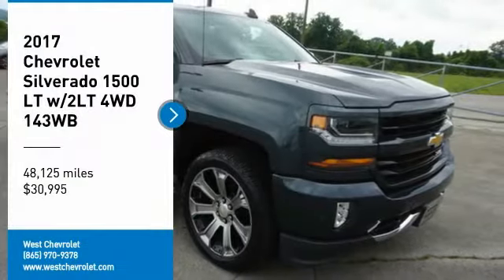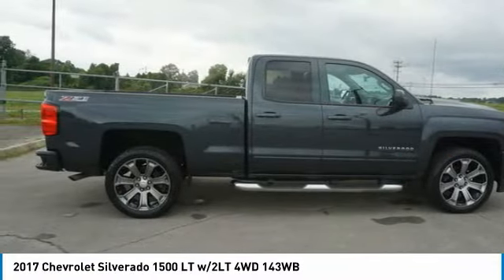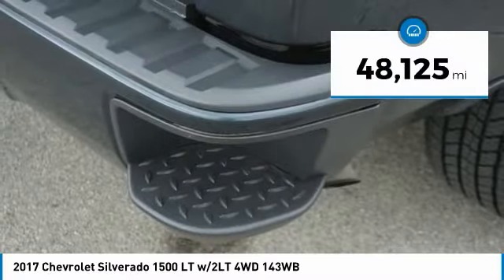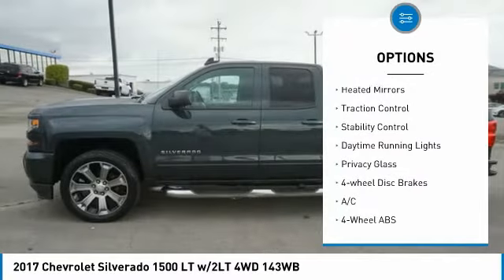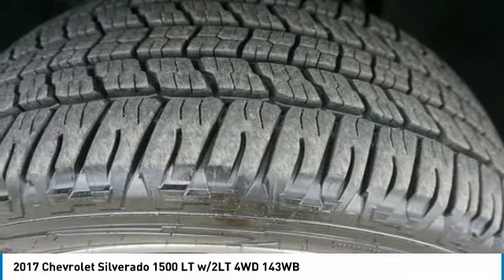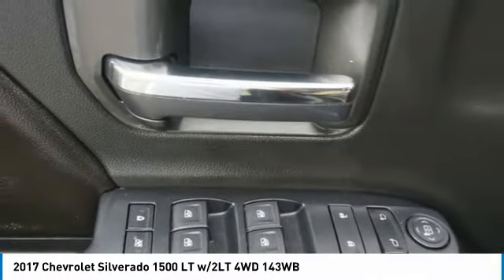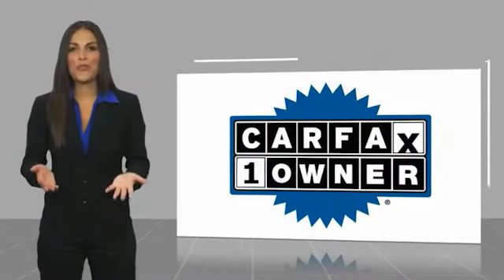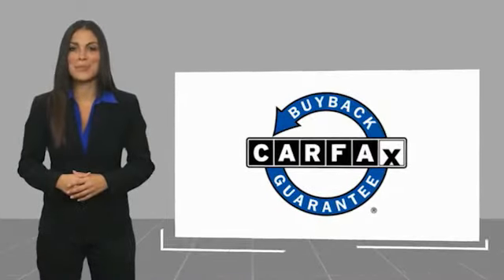2017 Chevrolet Silverado 1500 Alcoa TN 259763